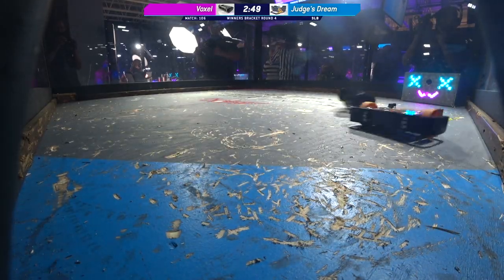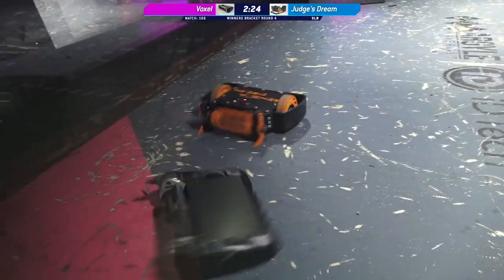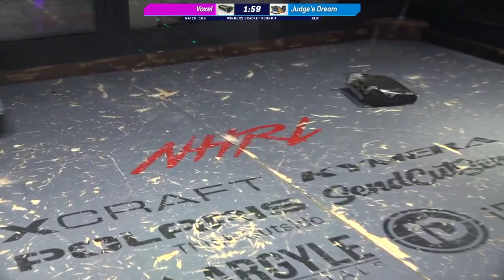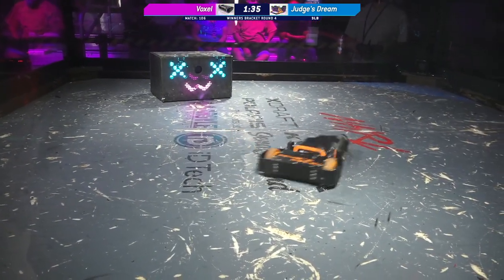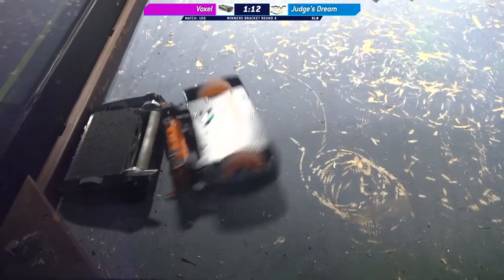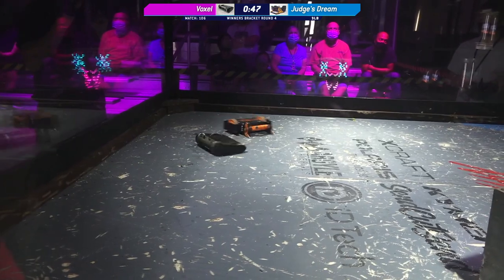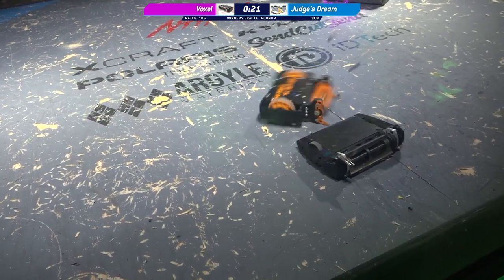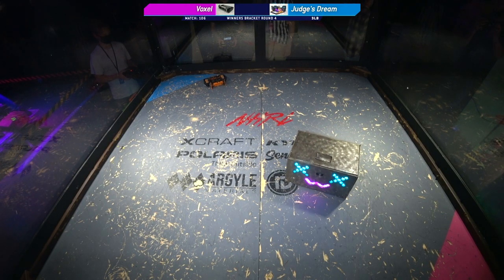September 2021 - Voxel vs. Judge's Dream - 3lb Robot Combat